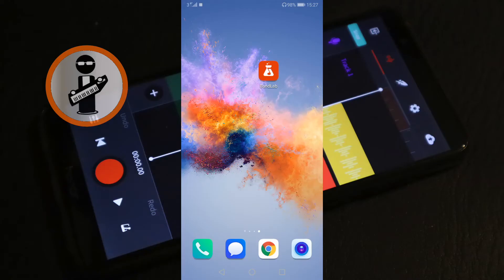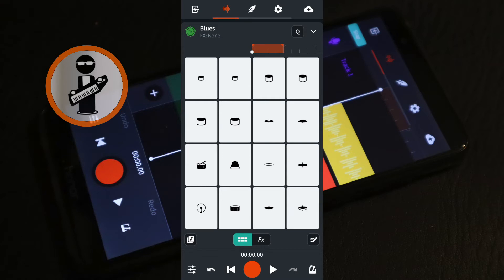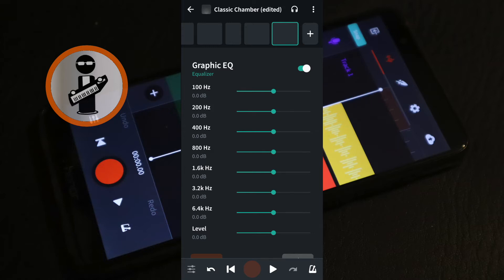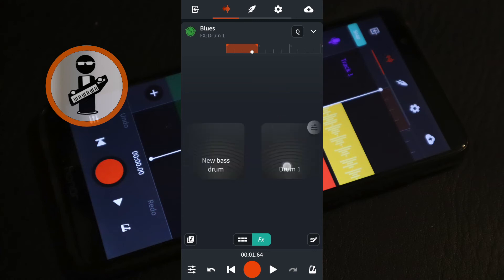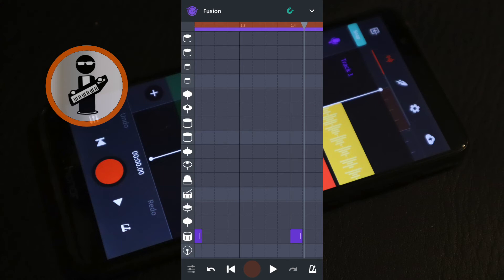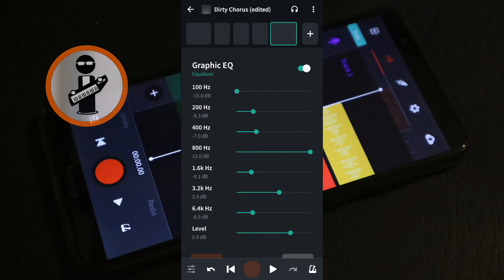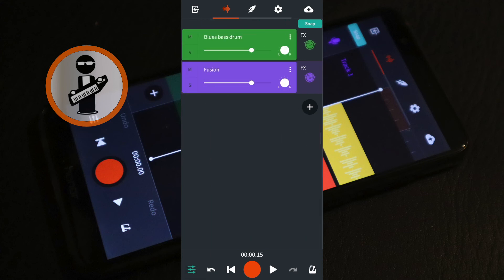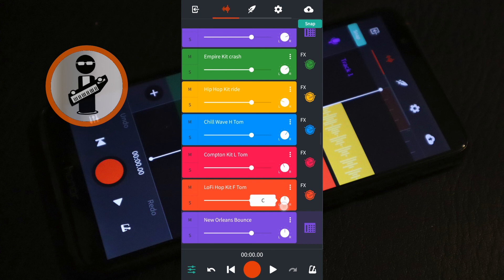How to make a professional midi drum kit in Bandlab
Quick guide to creating a custom sound midi drum kit in BandLab and how to mix the midi drum kit for a professional drum track mix.